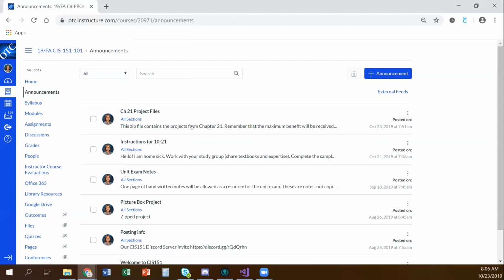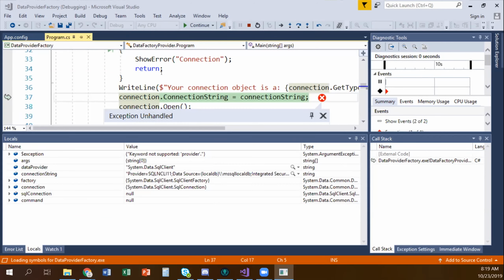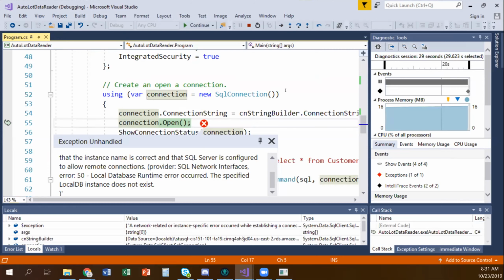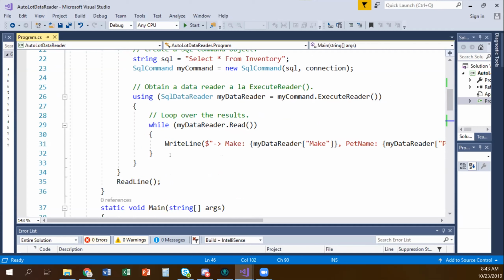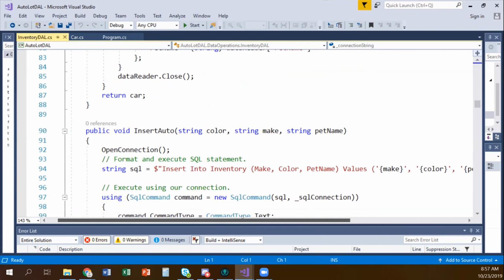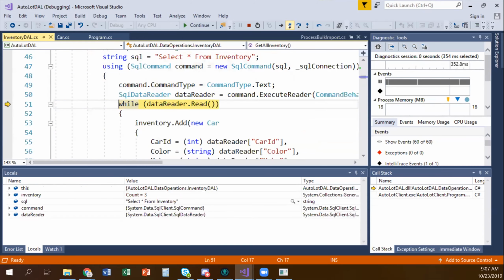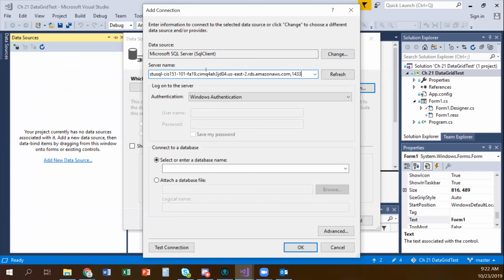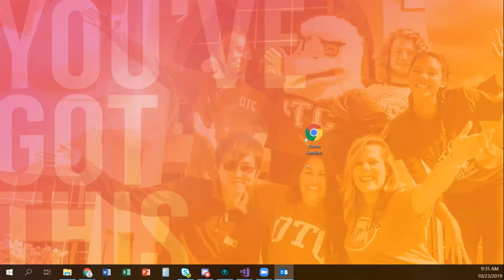CIS151 101 FA19 Week10 Ch 21 Textbook project walkthrough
Walkthrough the Ch 21 Textbook project